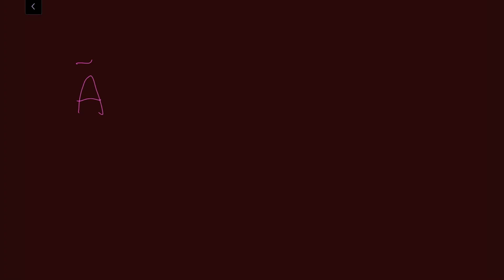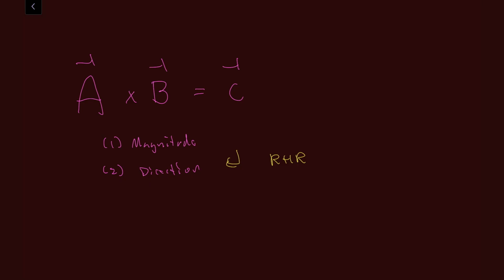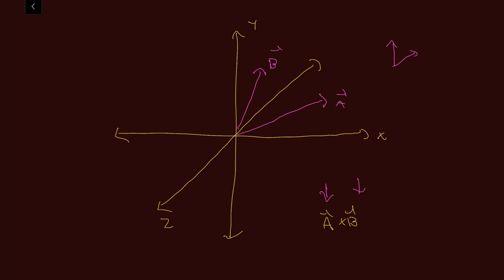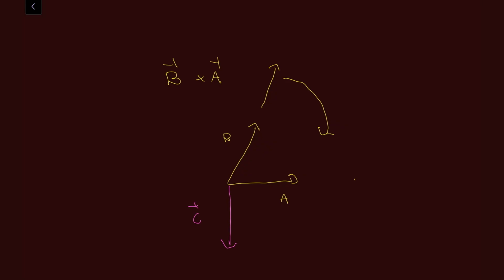The Right Hand Rule Makes Sense Now (Here's Why)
This video explains how to determine the direction of the vector cross product using the right hand rule. We start by showing a coordinate system and vectors A and B, illustrating their vector product C. The explanation progresses through different visual examples of applying the right hand rule to find the direction of a vector.

My goal is to bring value and clarity to the often overlooked details in physics, and to be of service to anyone who wants to learn with purpose. If you're someone with a growth mindset, who loves anime, or who simply enjoys becoming 1% better every day - you’re in the right place.

Timestamps:

00:00   The Magnitude And Direction of The Cross Product
00:24   Setting Up For The Right Hand Rule A x B
01:28   But What About The Inverse B x A?